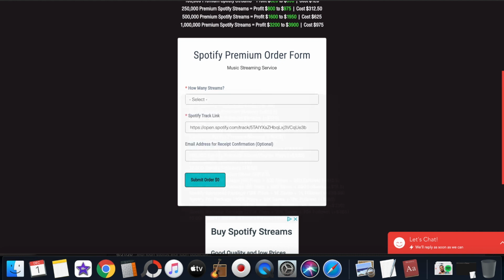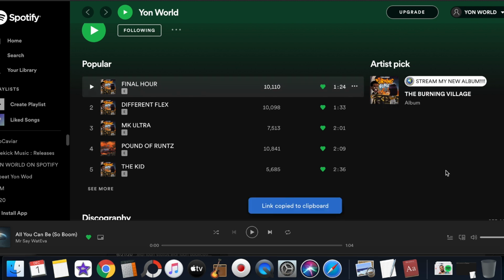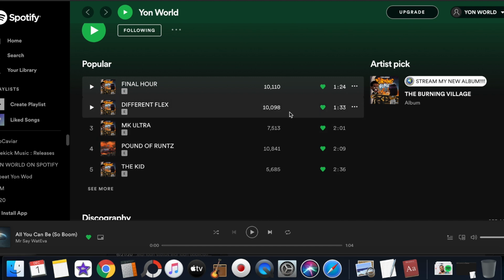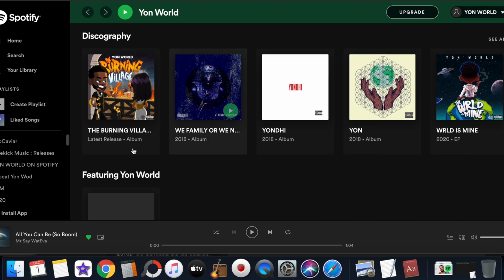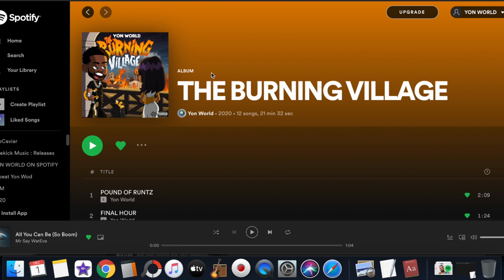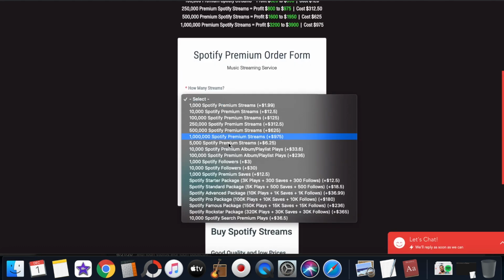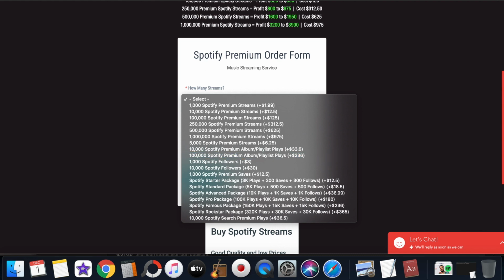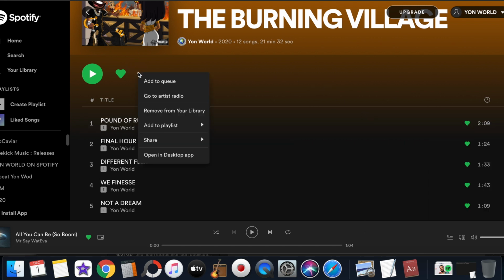Can You Cancel a Spotify Campaign After You Submit Your Track Link? 🎧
Learn how to promote your Spotify Track Link using the Spotify Method. Watch this video to understand what services to pick for Spotify Tracks and Spotify Albums/Playlist.